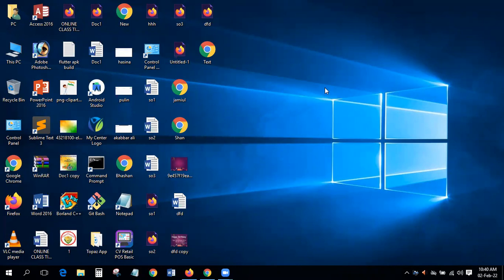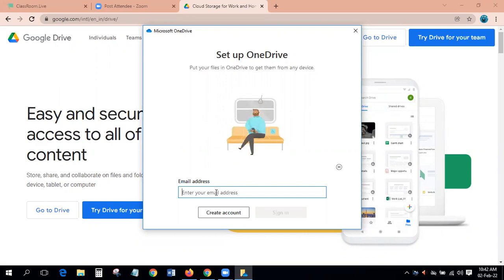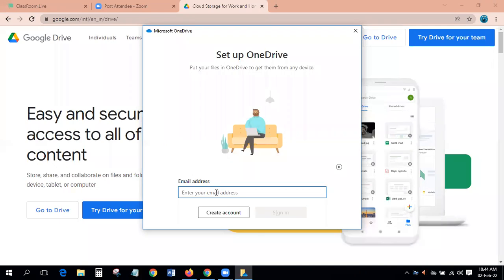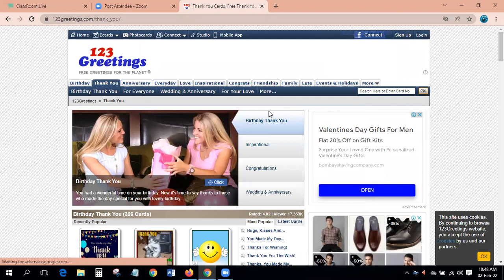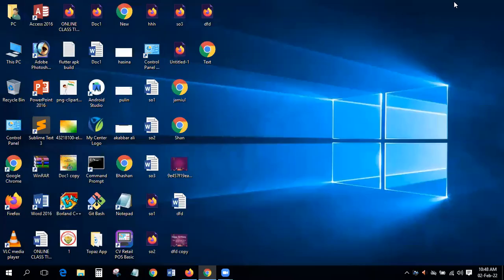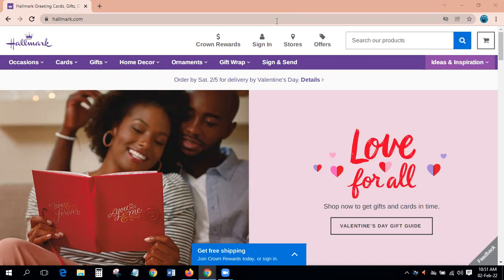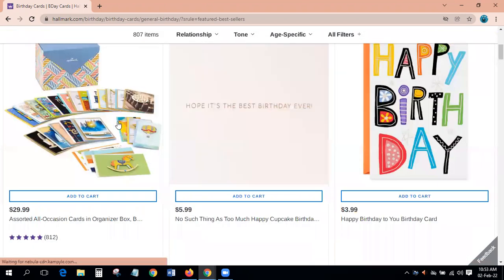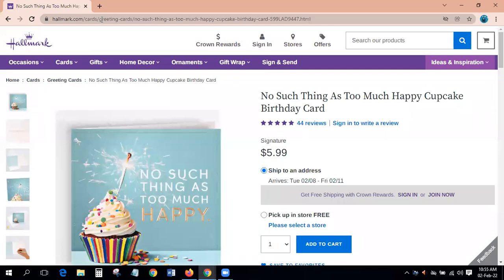Class -Viii , Chapter-10 , Topic - Could Computing.